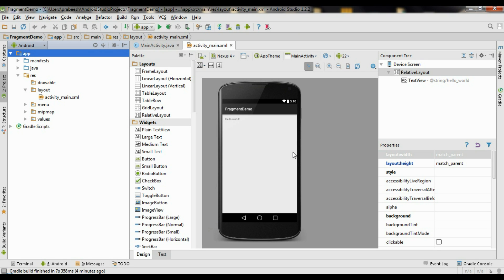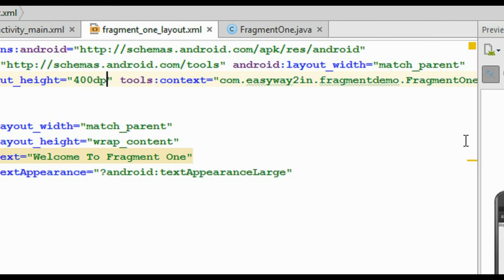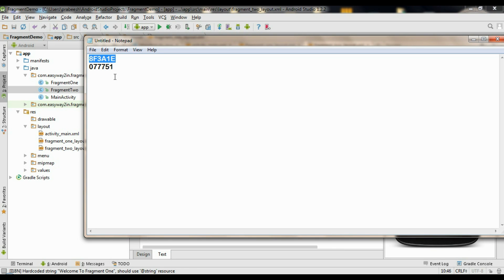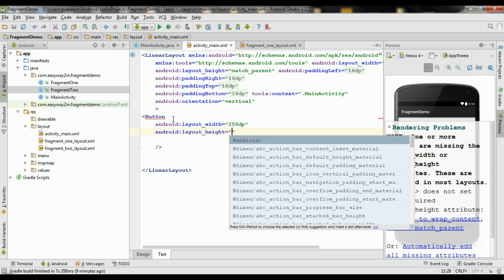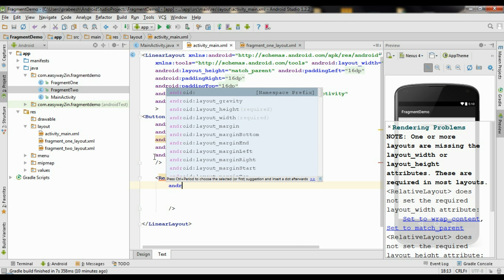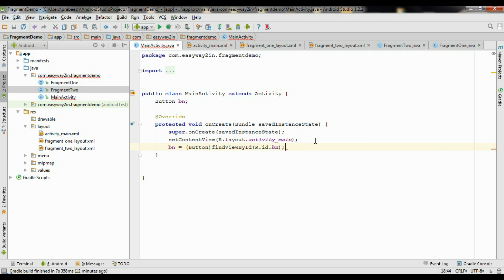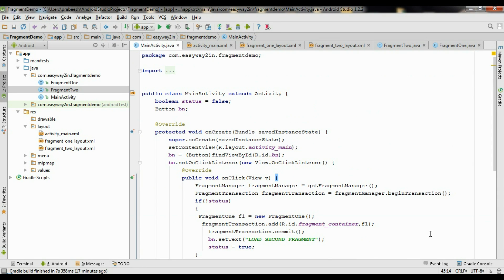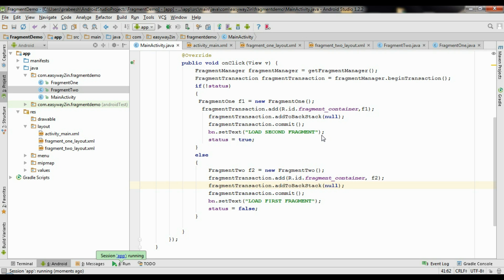Android Studio Tutorial - 69 - Fragment Example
This video demonstrate a simple android fragment example using android studio.